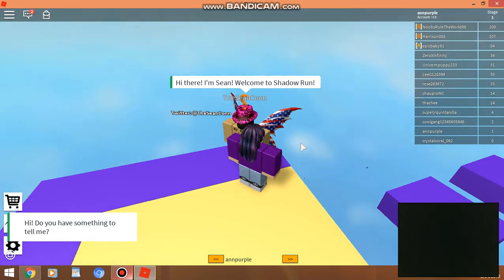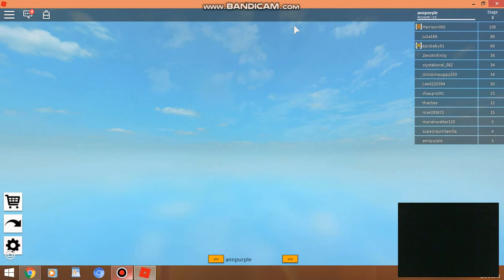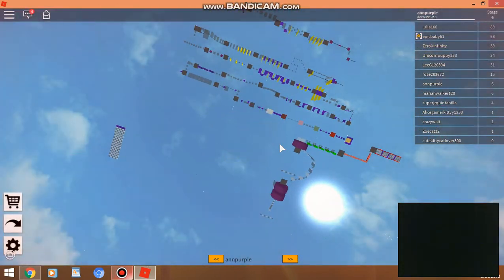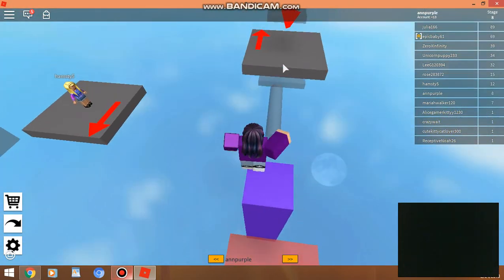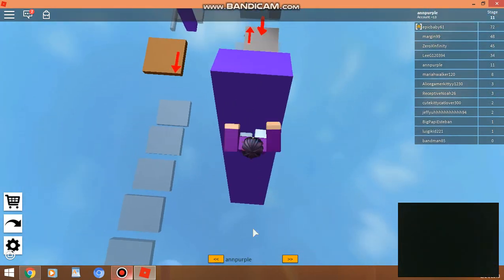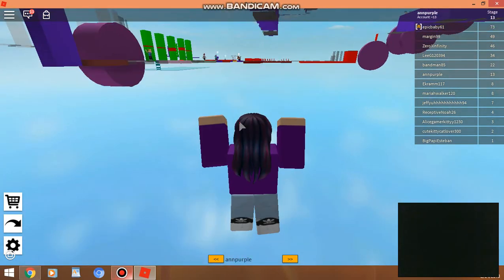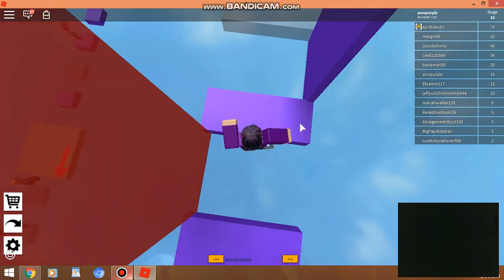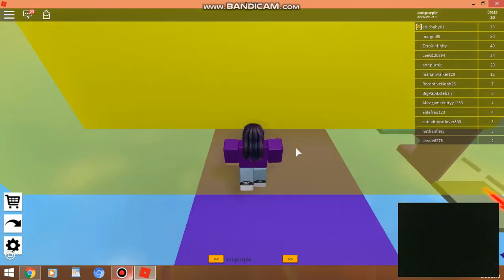ROBLOX SHADOW RUN (WITH VOICE!!!)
So. How are my little purples? I'm trying a name for my subscribers :3 you like it? Anyways, today I'm playing Shadow Run on ROBLOX! Watch me rage while I go through stages in this game...xD Sorry for the black thing in the bottom left, that's the face cam and I had to cover it xD